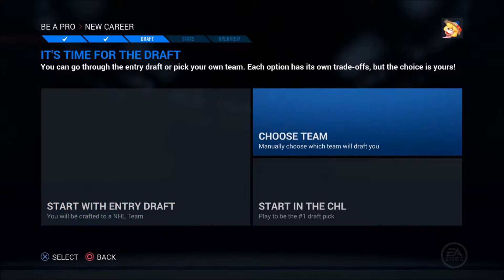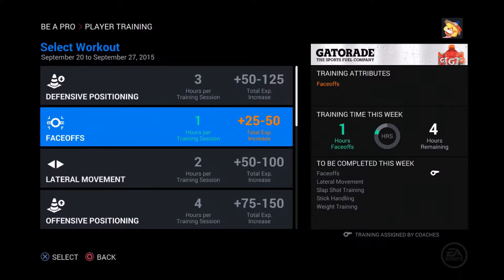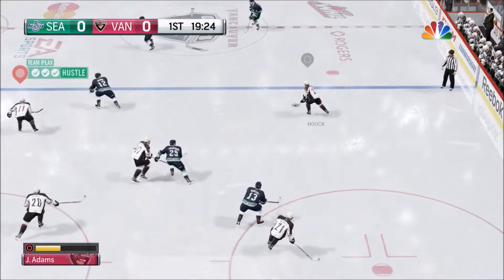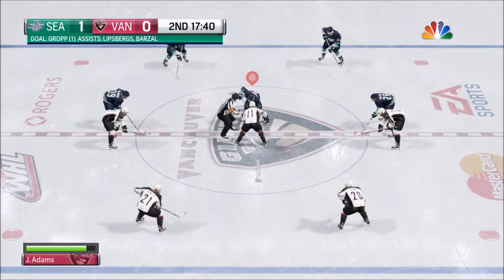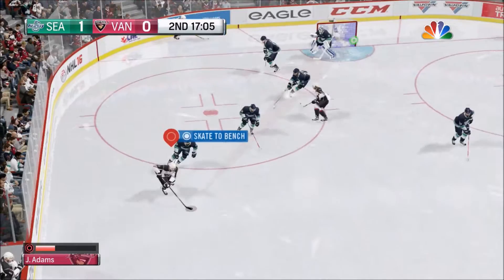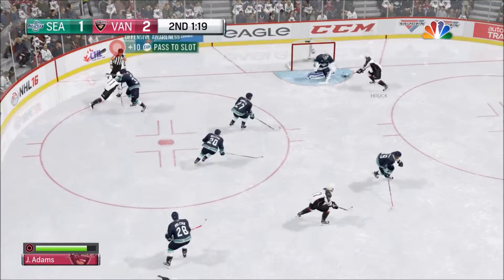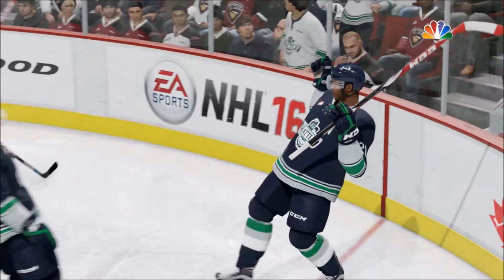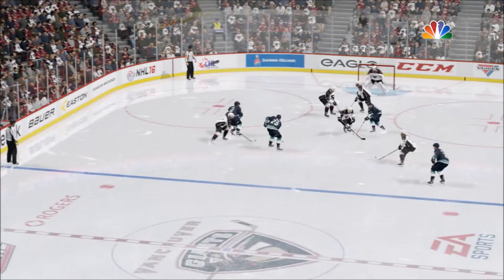James Adams Player Creation + First Game | NHL 16 Be A Pro Episode 1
Welcome everybody to my NHL 16 Be A Pro Series.  James Adams currently plays for the Vancouver Giants and in his draft year is looking to make a huge impression on the scouts.